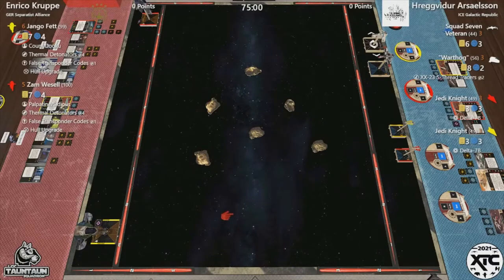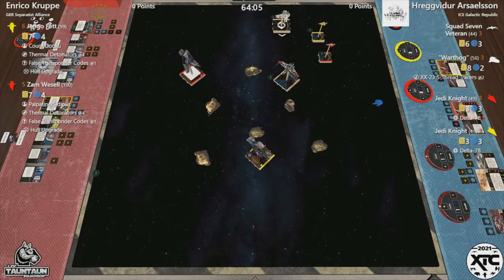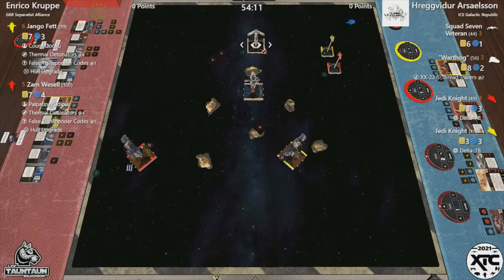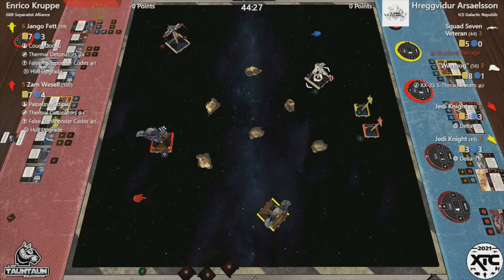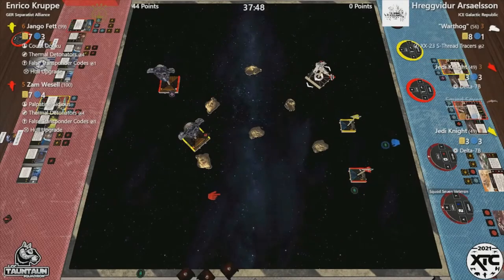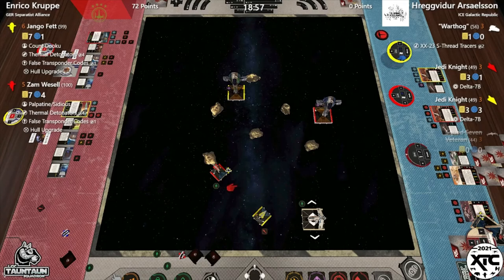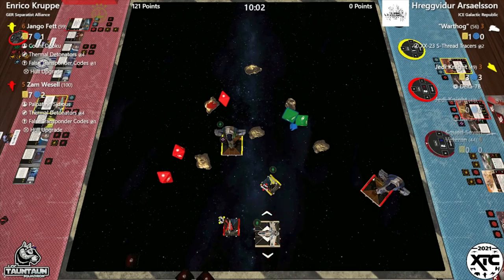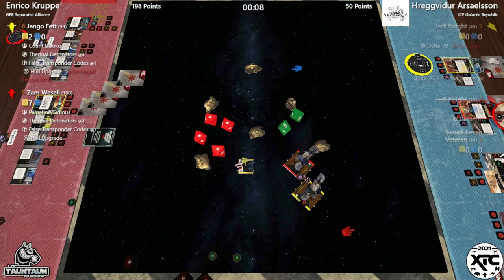XTC 2021 Group B Germany vs Iceland Enrico Kruppe vs Hreggvidur Arsaelsson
XTC 2021 Star Wars X-Wing 2.0
Germany vs Iceland
Zamgo vs Republic